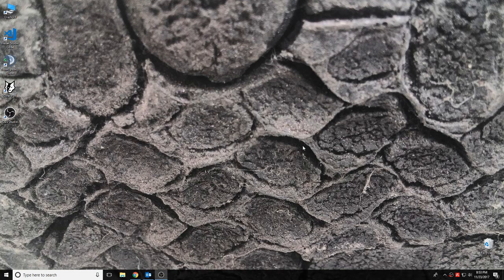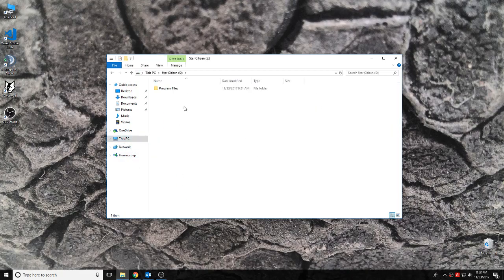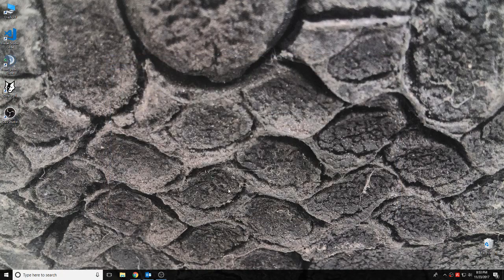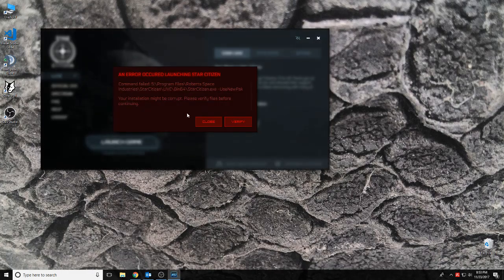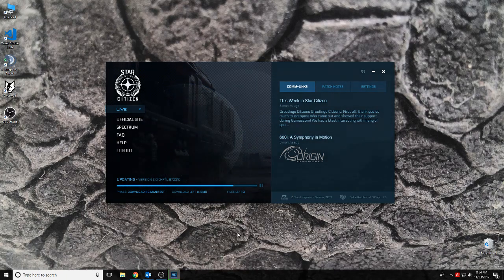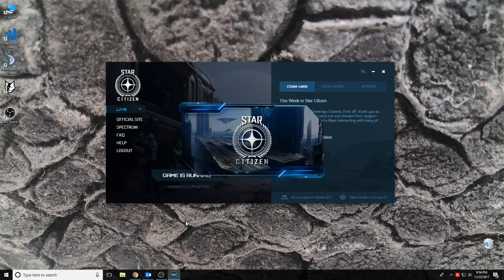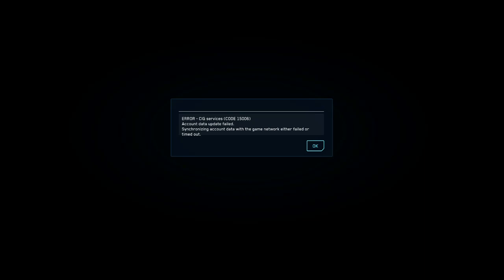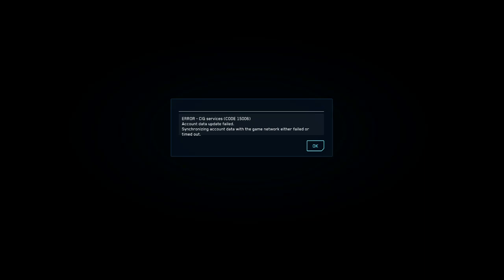Star Citizen: 3.0 (ICR Code 15006)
Error - CIG Services (Code 15006)

**This is for Issue Council**

Cheers!